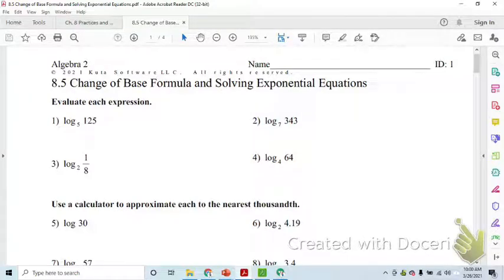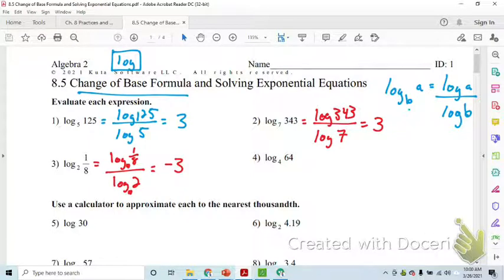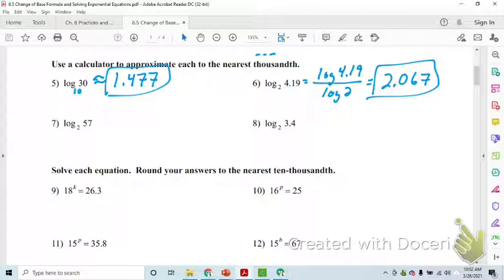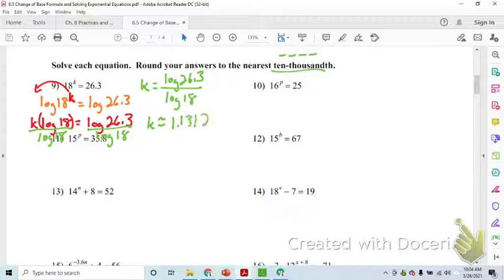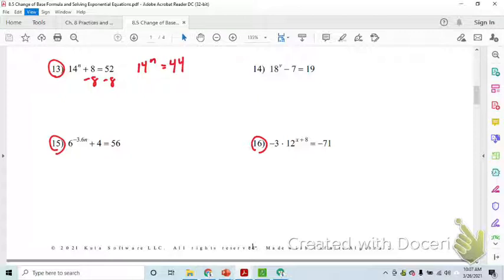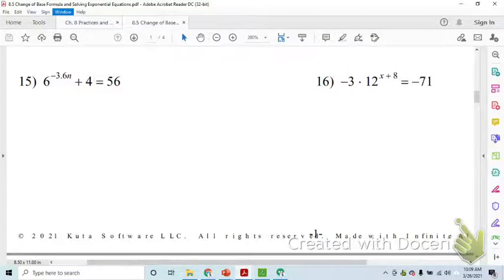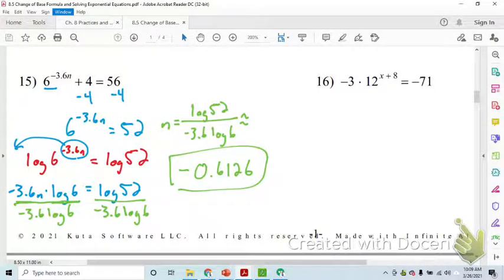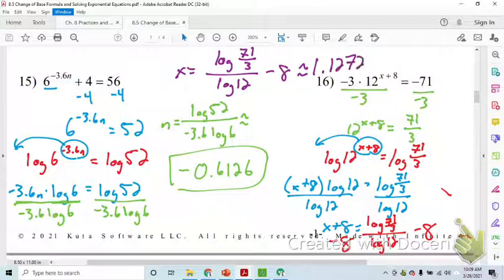Change of Base Day 1 (1-16)